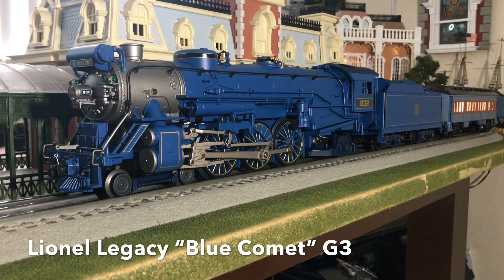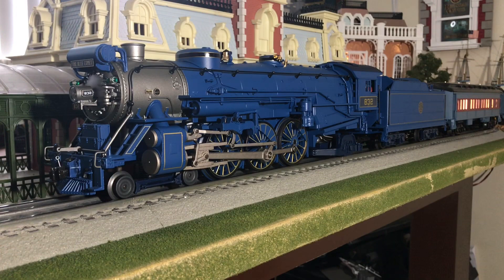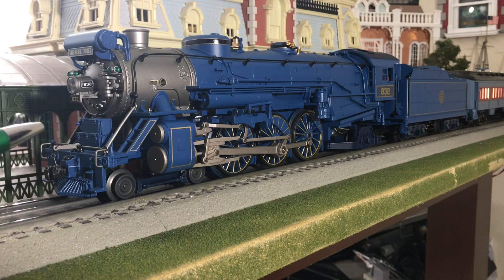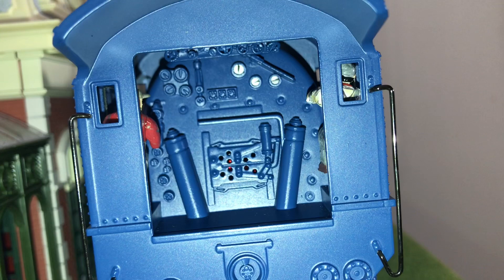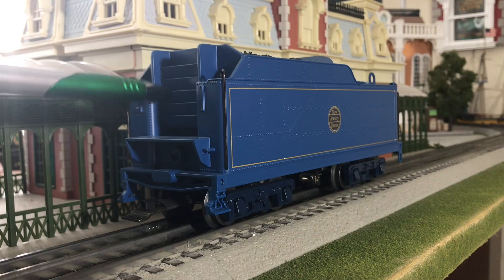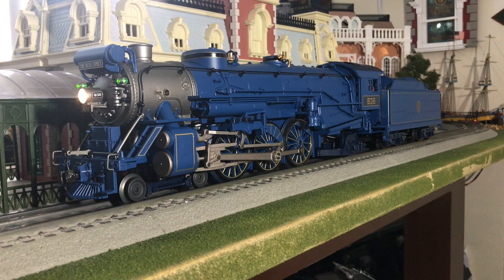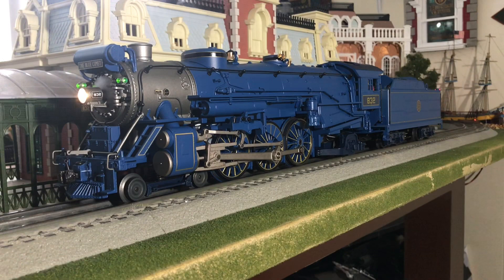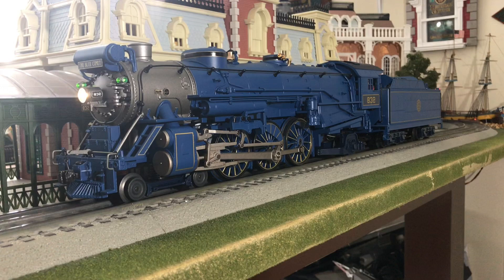Lionel Legacy “Blue Comet”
Review of the Lionel Legacy “Blue Comet”